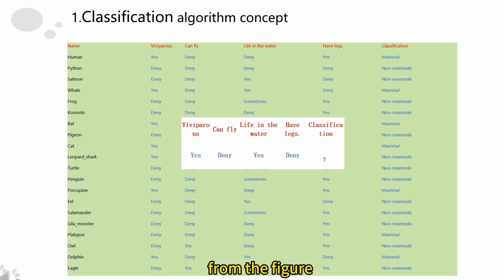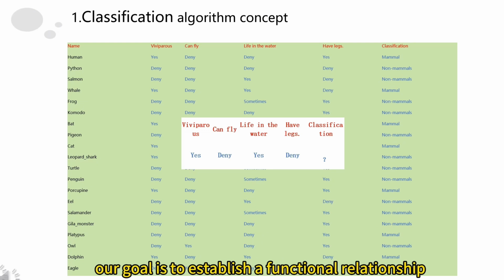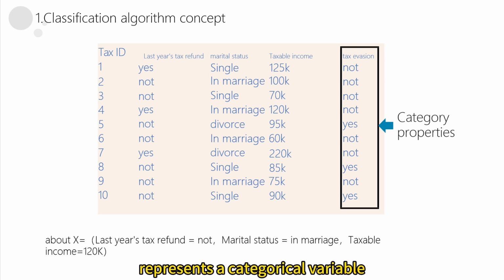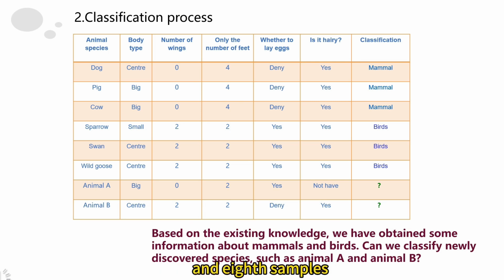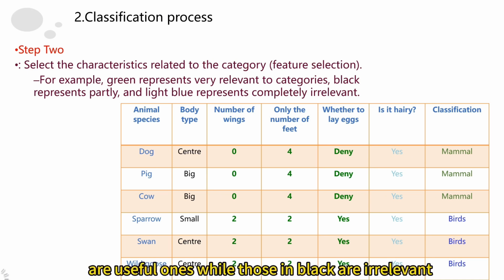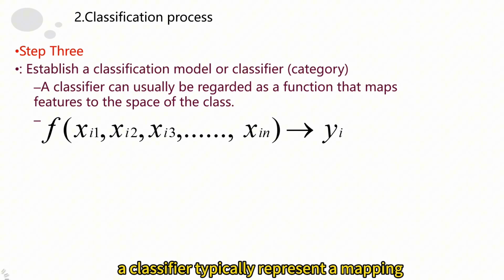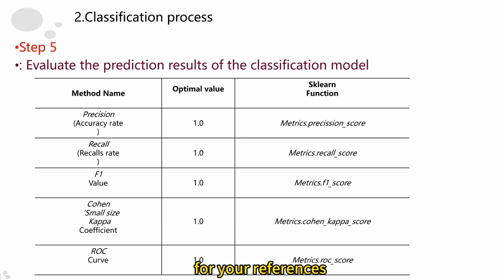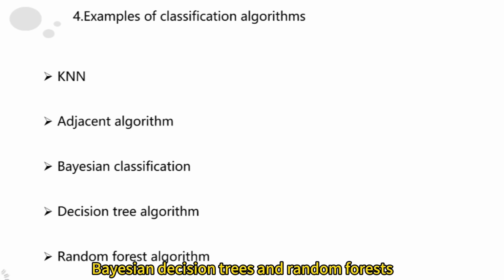5 1 Overview of classification algorithms